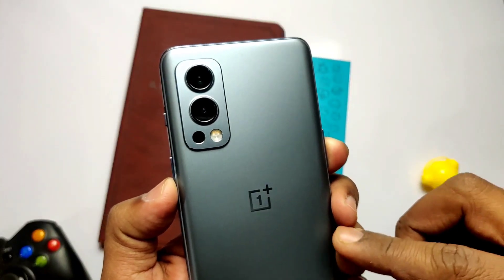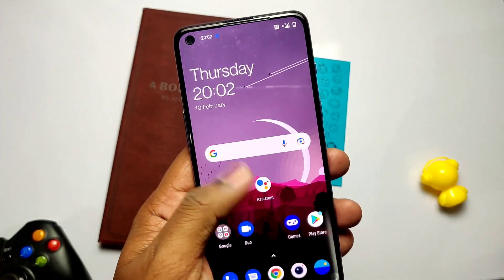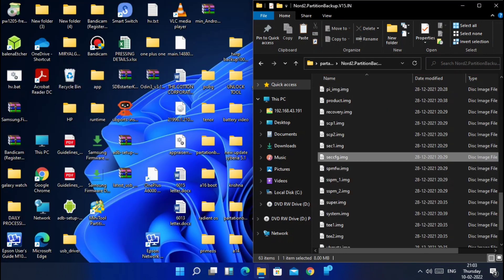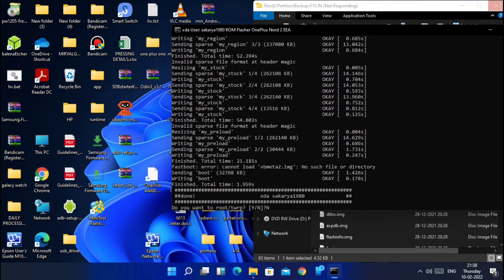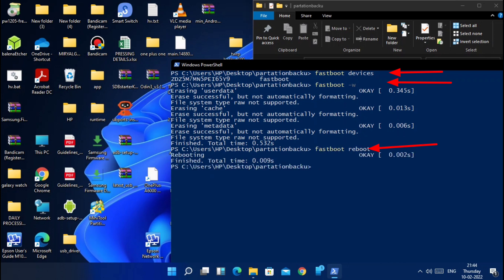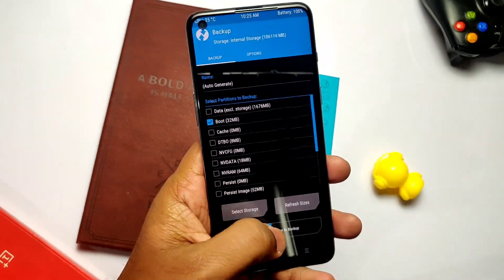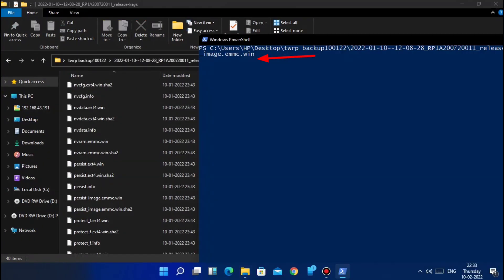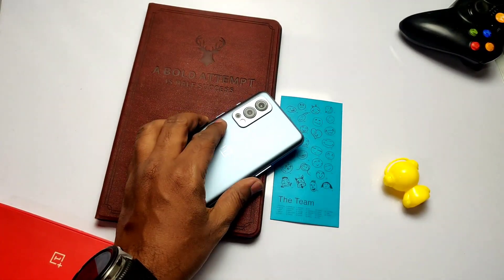How to Restore OnePlus Nord 2 OxygenOS | Bricked, Bootloop or reverting from any custom rom!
In this video we will see how we can we unbrick or restore OxygenOS on OnePlus nord 2 and revert back from any custom rom to OOS.

Requirements:
Bootloader unlocked,USB debugging on in devlopers settings and adb fastboot drivers installed on pc.

Note: if files available in download links has .bin format for all extracted images then rename all extracted files extension to .img and then start the flashing.

Partition back-up A15 india DN 2101:( if this file not available see following link with all partation backup)

All stock partation backup firmwares available here(check under back up folder)

Timeline:

00:00 Introduction
01:04 Partition backup restore
03:26 TWRP Restoration
04:45 Bonus Tip